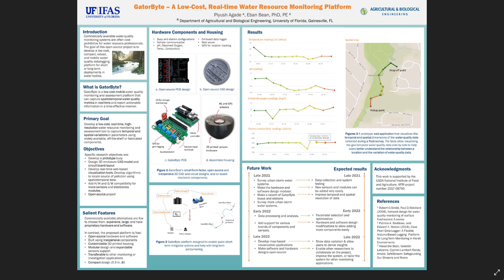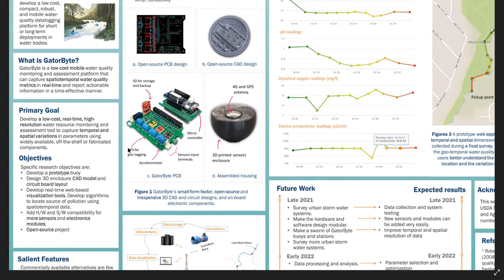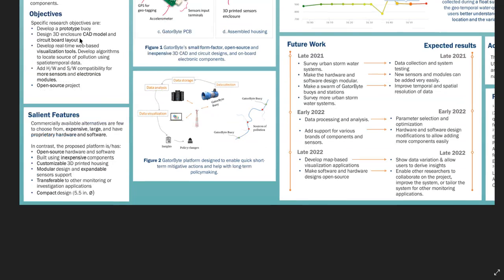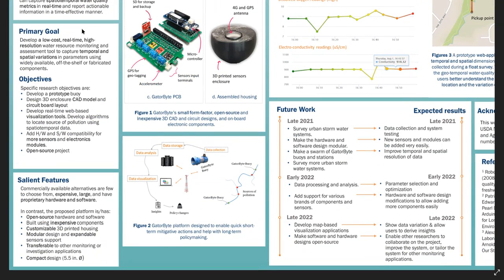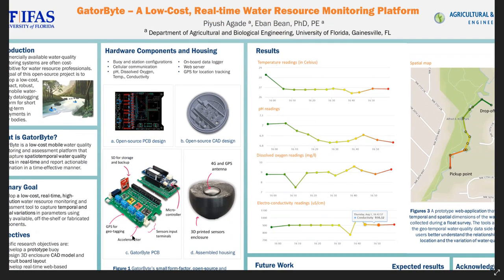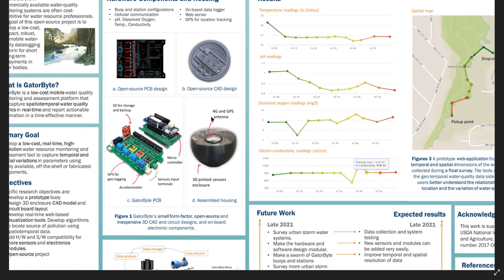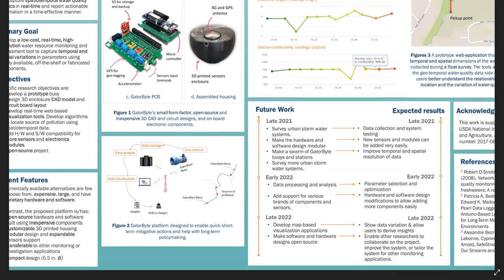AEES 2021 - GatorByte Poster